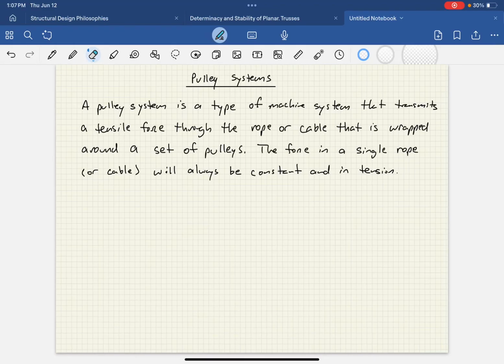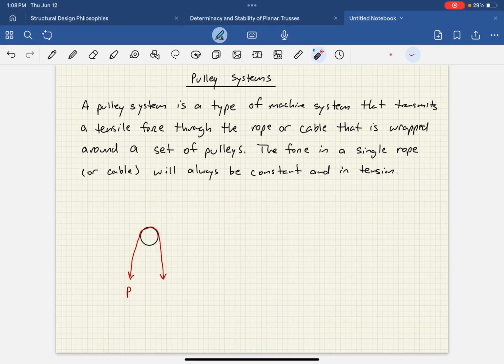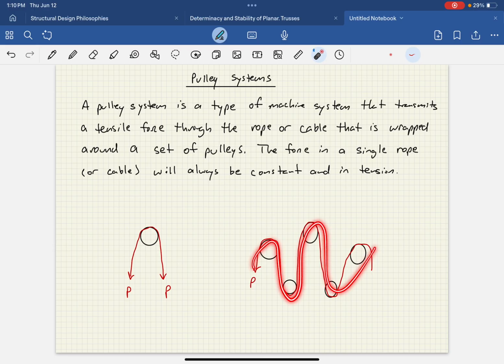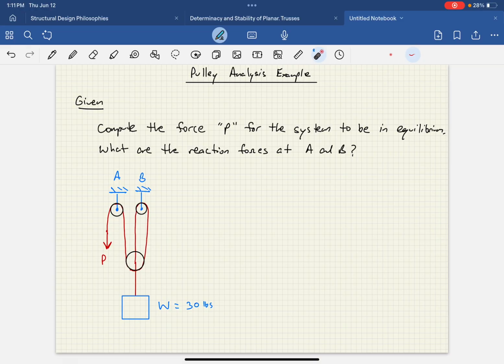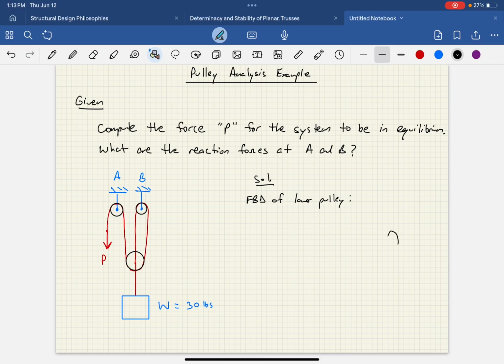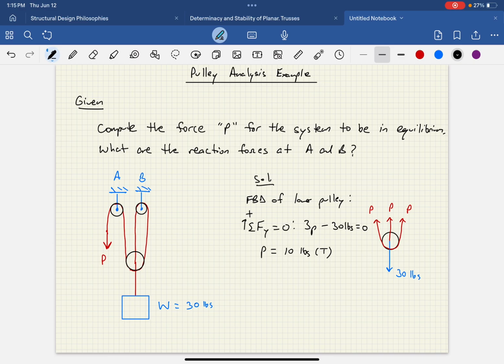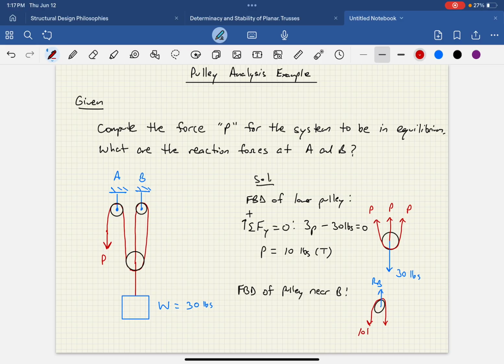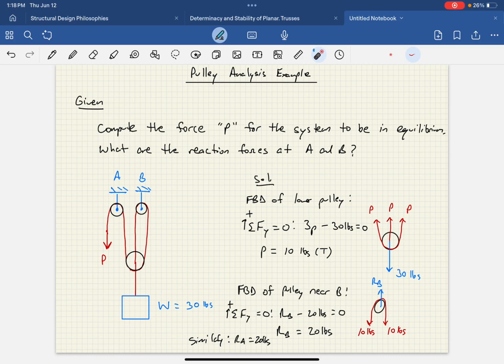Statics - Video 96: Pulley System Analysis Background and Example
In this video, we provide background information and explore an example of analyzing a pulley system.